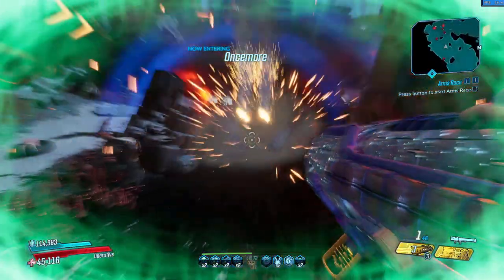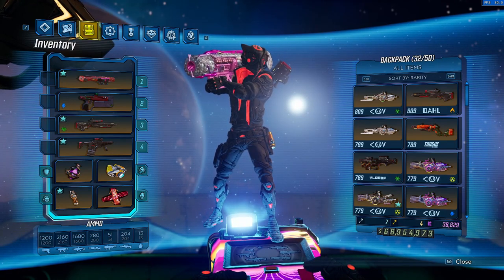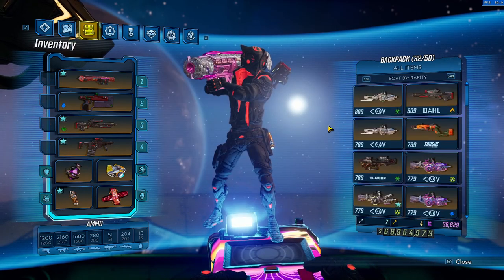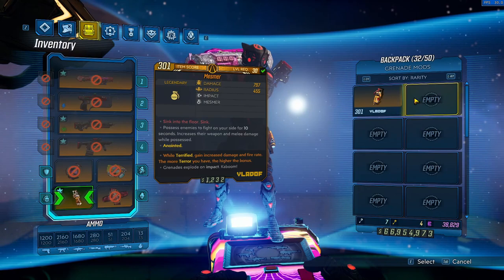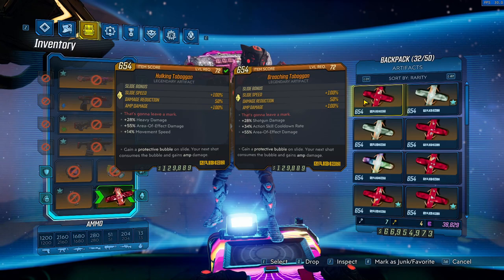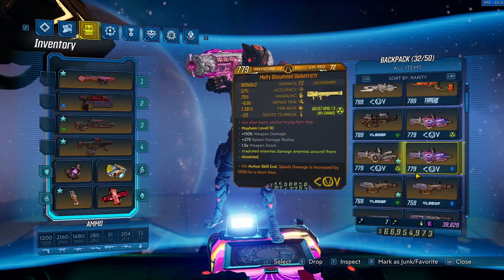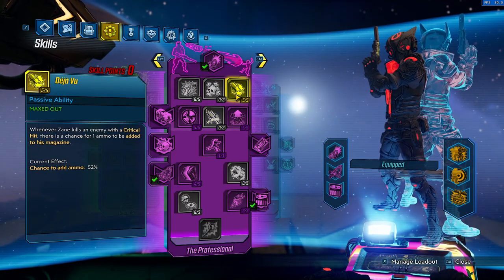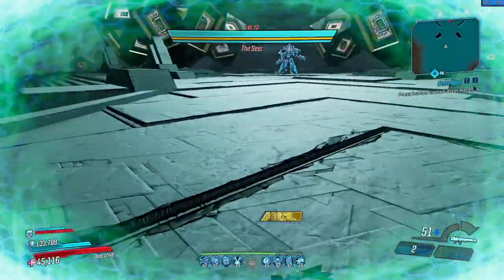Borderlands 3 | The BEST Zane Build | Hustler Eraser Zane | 2024 Mayhem 11 | Save File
This isn't clickbait. This literally is the strongest zane build! A video I made a year ago now updated! This 2024 viable zane build is one of the strongest builds in borderlands 3. Using the hustler class mod and eraser skill to deal billions of damage to 1 shot everything.

Timestamps:
00:00 Intro, Important Info, Gameplay
01:17 Gear
07:10 Skill Tree
10:37 Outro, Important Info, Gameplay

Save file is in my discord!